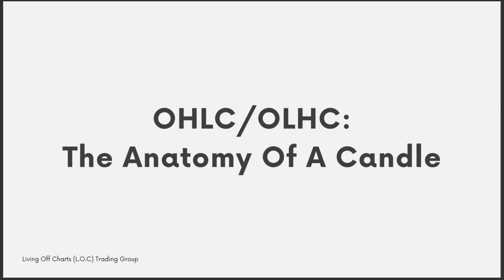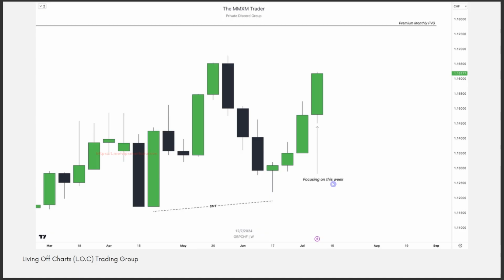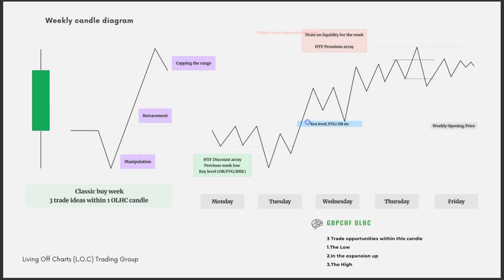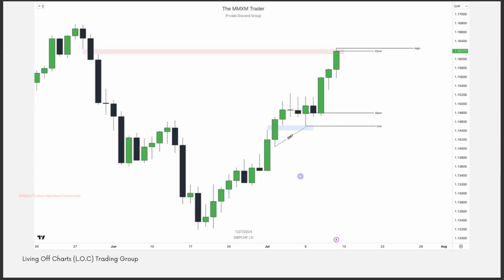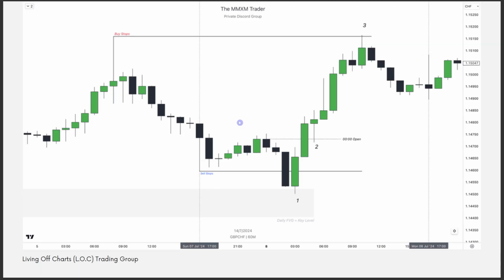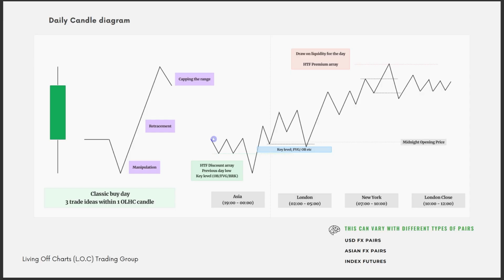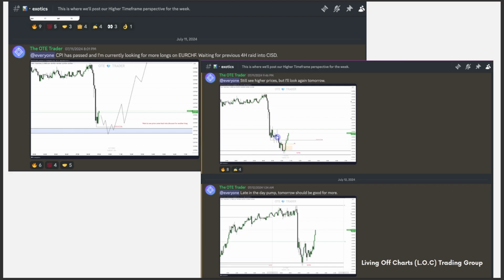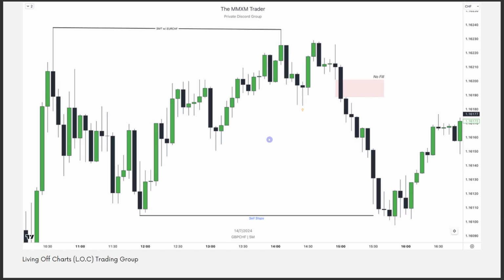1 3 OHLC OLHC FINAL